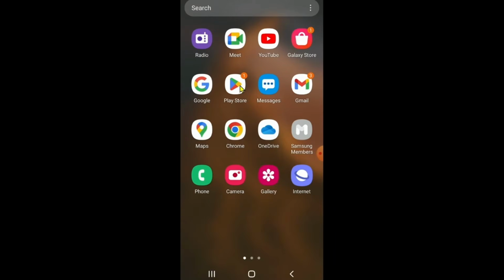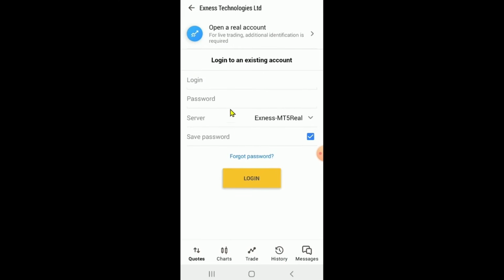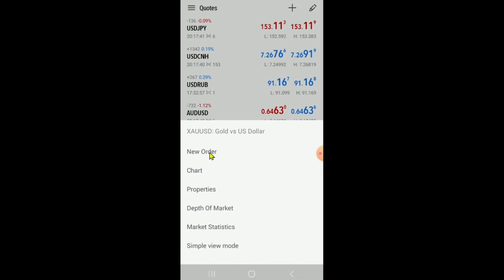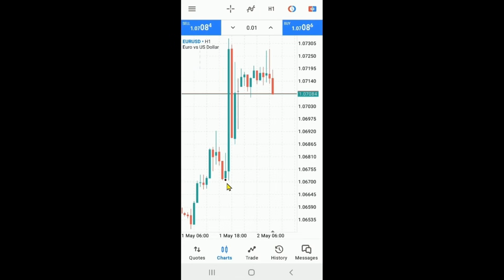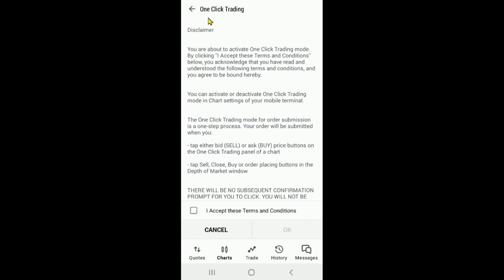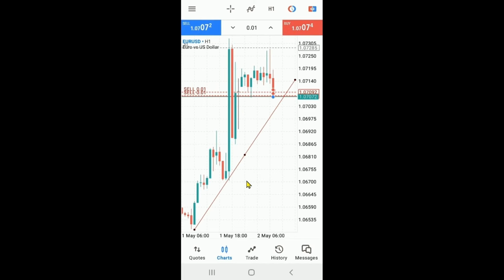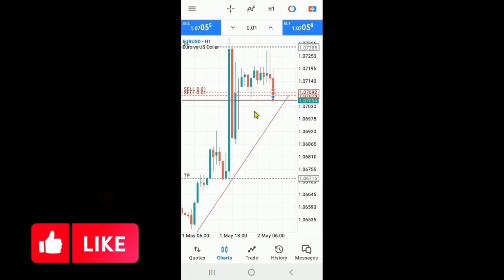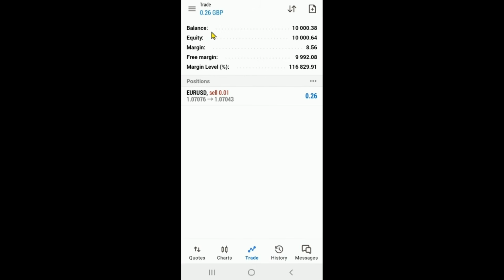How to use MetaTrader 5 & Make MONEY | A Step-by-Step Guide for BEGINNERS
Learn to trade on MetaTrader 5 mobile! This easy tutorial guides you through downloading the app, exploring its features, practicing with a demo account, placing trades, and using helpful tools like indicators. Perfect for beginners, you'll quickly grasp how to trade forex, stocks, and more right from your phone. Watch now and start trading confidently anytime, anywhere!